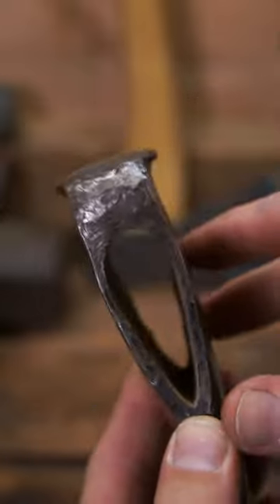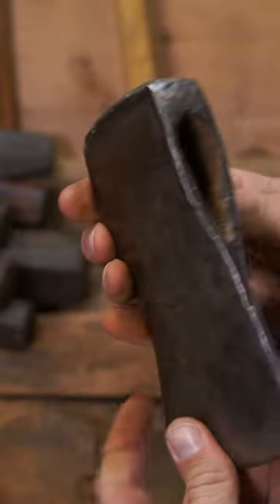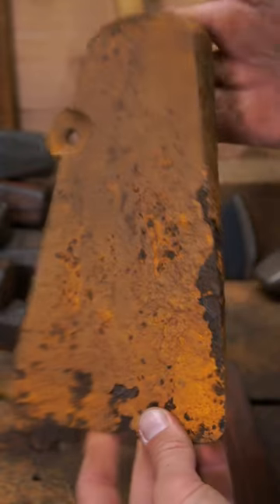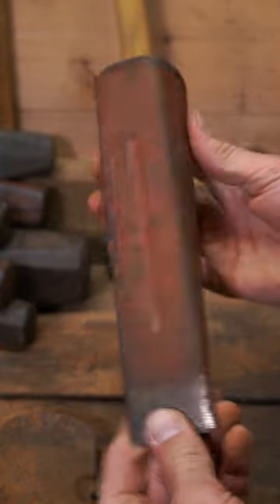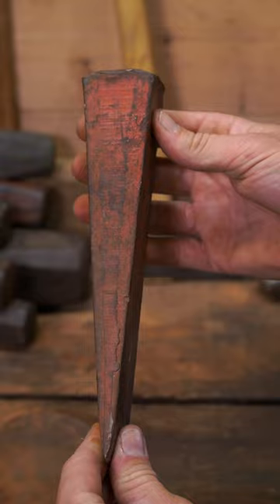Loggers ruined Axes.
the results  of hitting old steel fallers wedges with an axe.